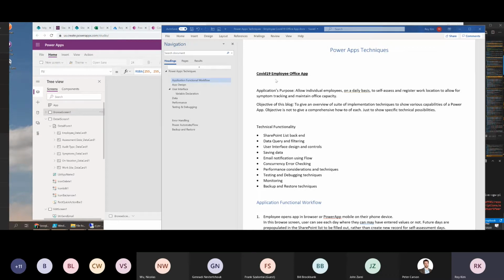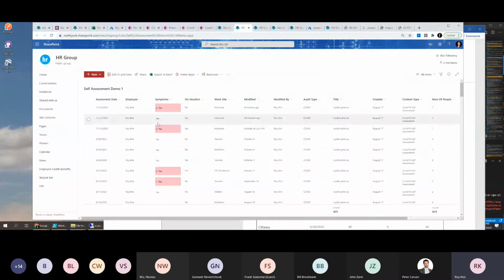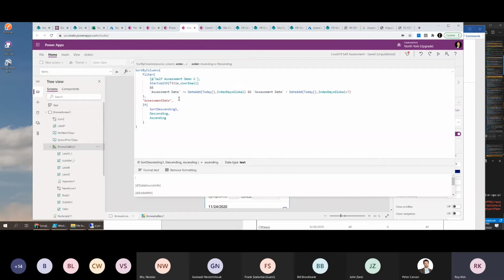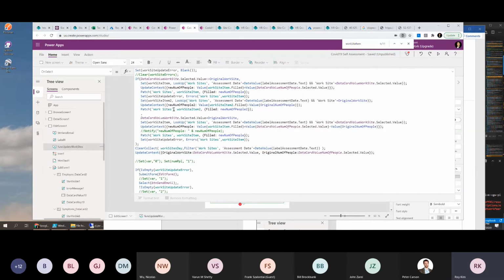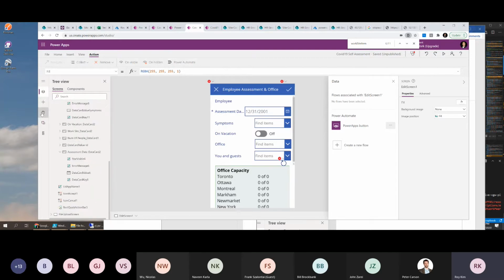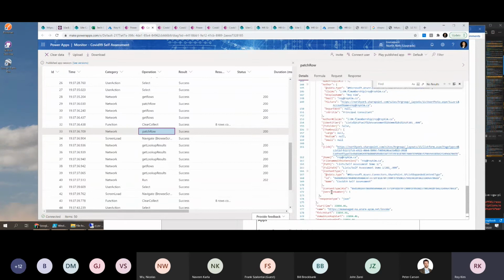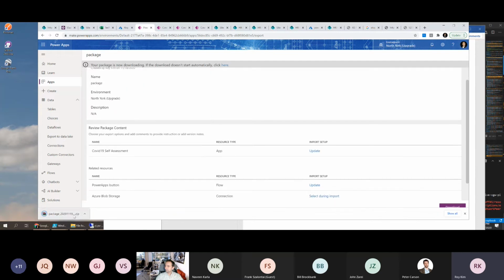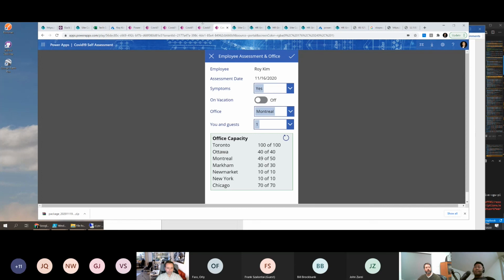TSPUG Meeting 2020 11 18 Roy Kim Implementation Overview of PowerApps including Azure Integration an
Roy Kim will go over a PowerApp implementation with a business use case of Covid19 Employee Self Assessment and Office Site Registration.
- App Design with SharePoint lists
- User Interface Design
- Data query and Save
- Azure integration to Azure Blob Storage
- MS Flow Send Email
- Debugging and Troubleshooting
- Monitoring and Usage Analytics